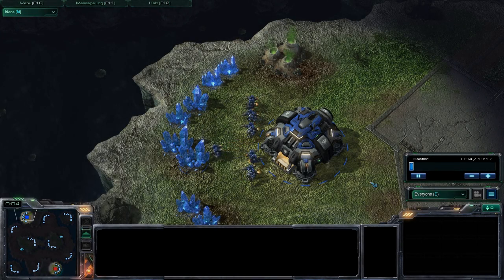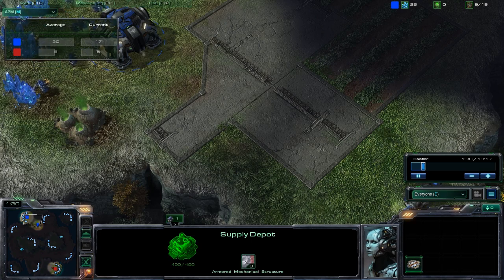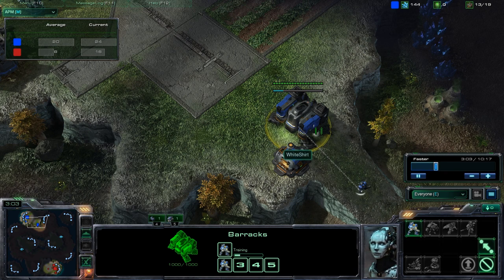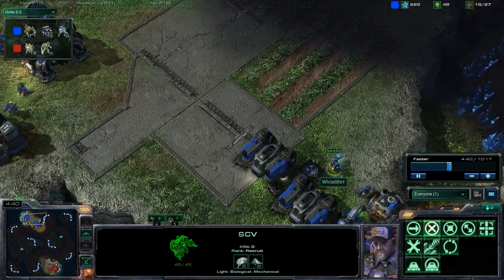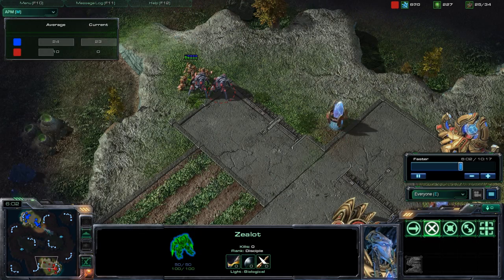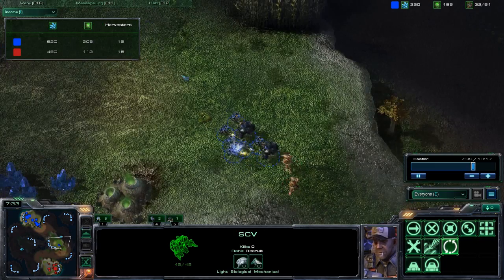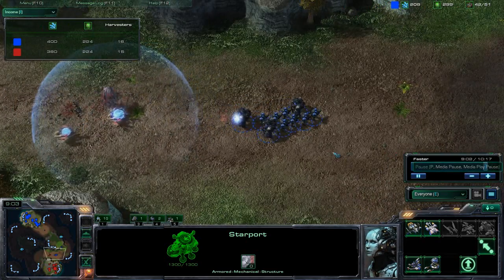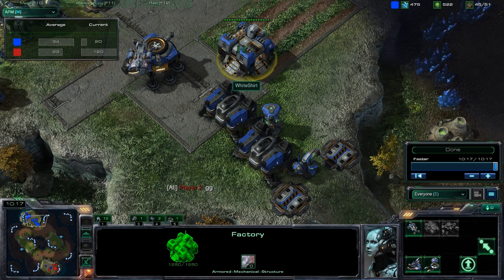Terribad Gameplay: Learning Starcraft 2 - Me vs. Medium CPU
In where I try to learn an RTS game.

Cool people LIKE
People who do both are in for a ride!